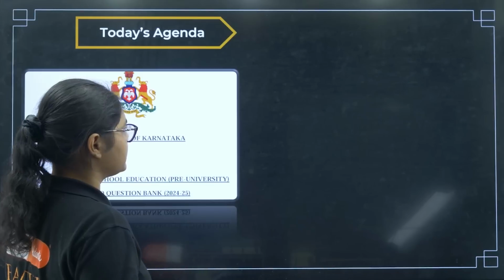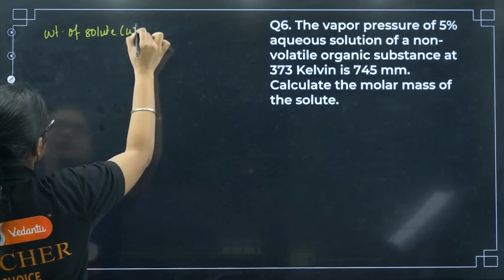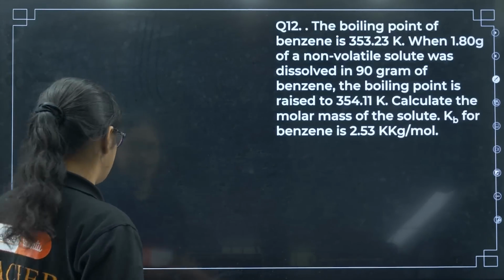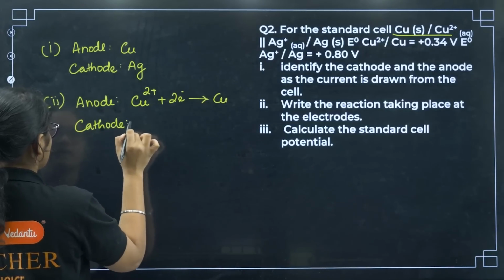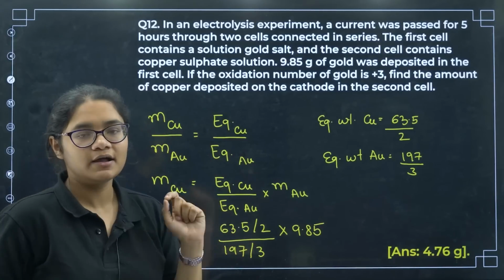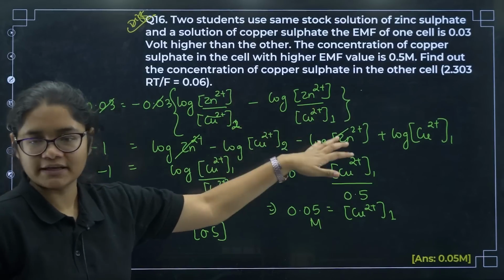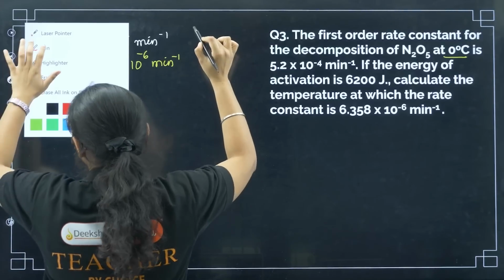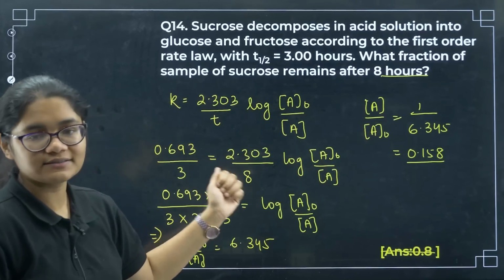Top 50 Most Important Chemistry Numericals For 2nd PUC Boards Exams 📝🧪👩🏻‍🔬